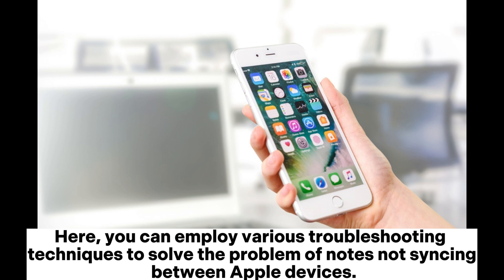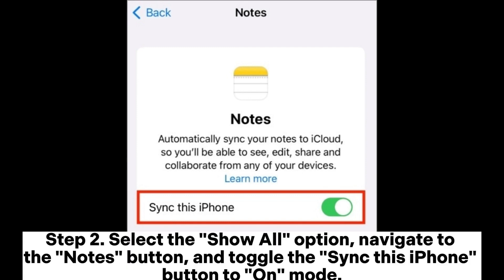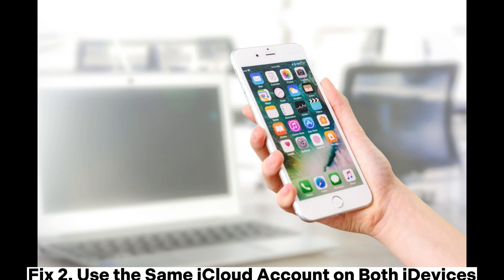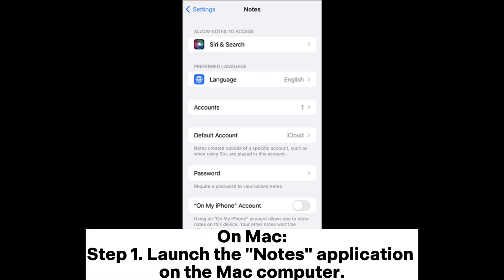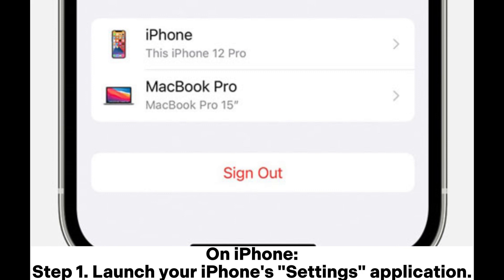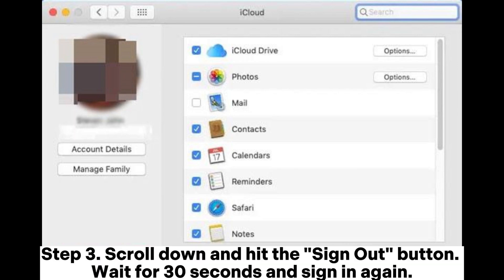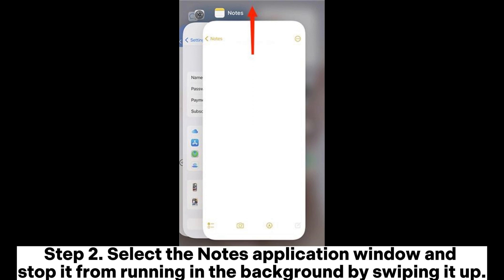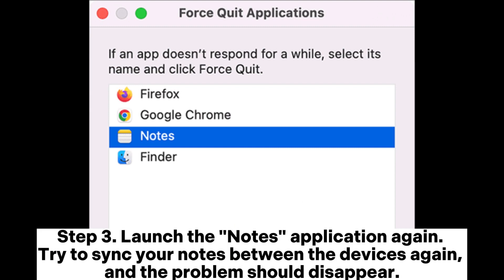How to Fix Notes Not Syncing Between iPhone and Mac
Facing the notes not syncing between your iPhone and Mac computer issue? This video will guide you on how to troubleshoot this problem.